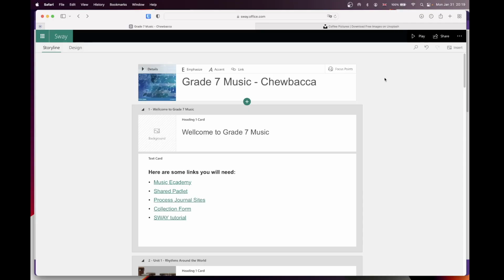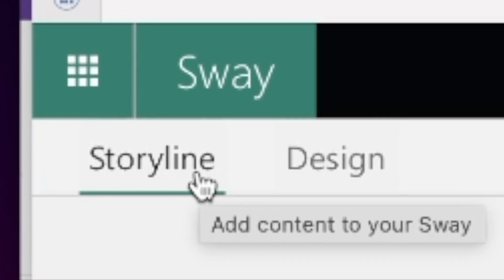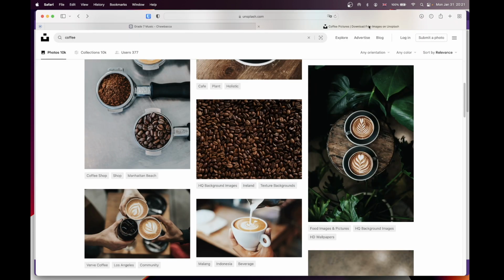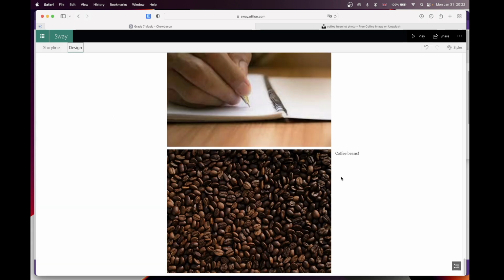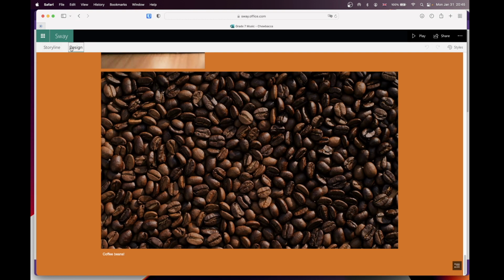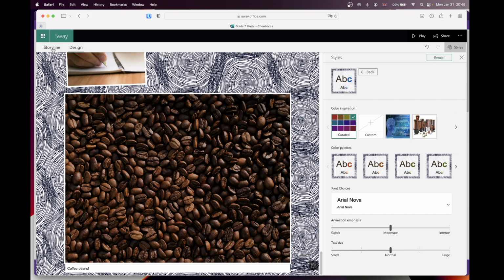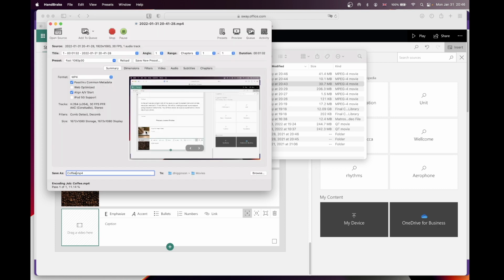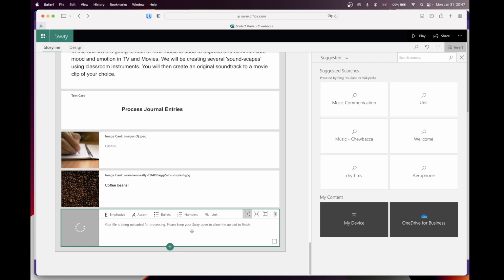Sway as an MYP Process Journal | Office 365 # 18 | Technology in Education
Use sway as a process journal - I cover how to add good quality images, change the appearance of your Sway, and compress and upload video.